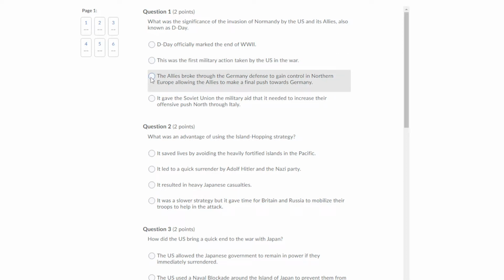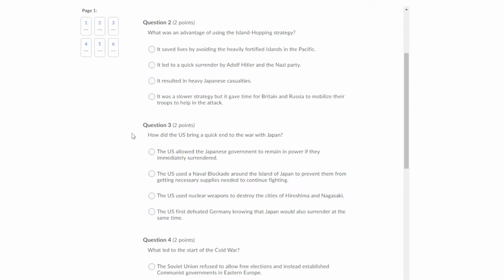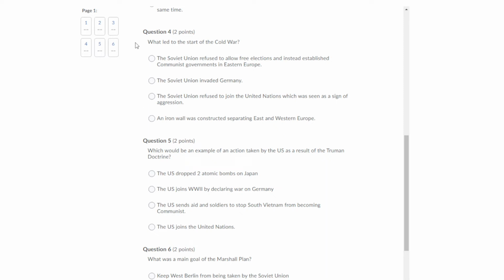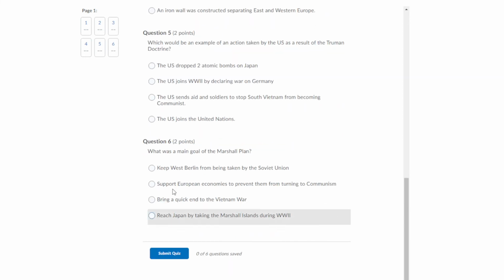Week 13 Quiz